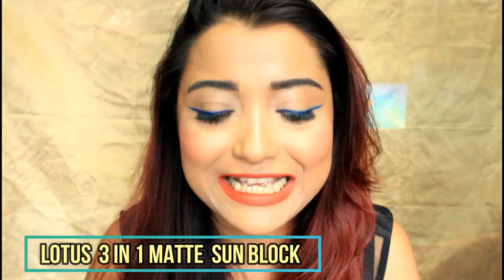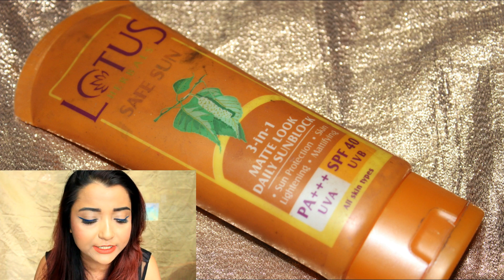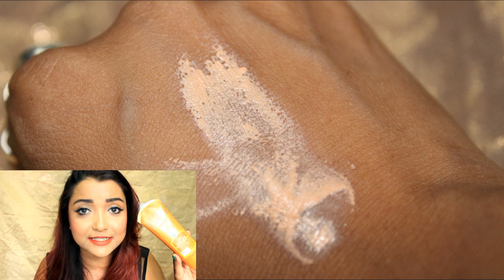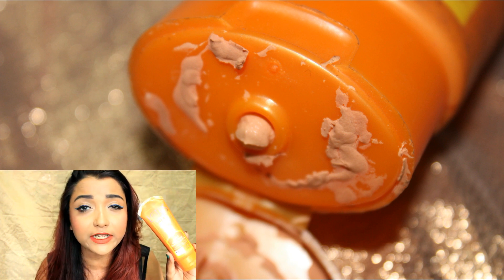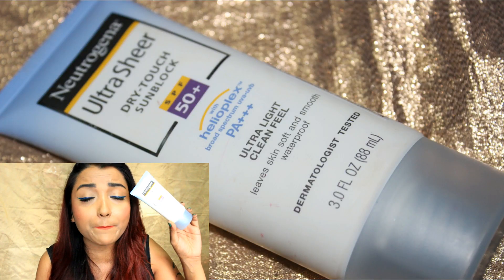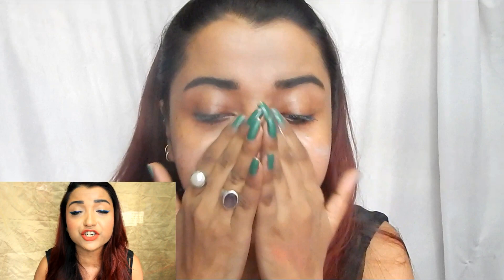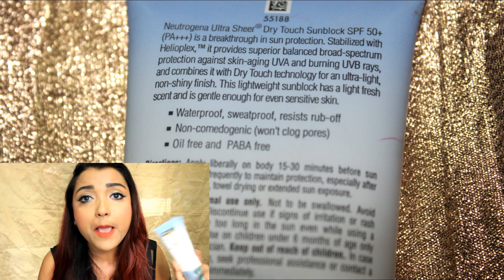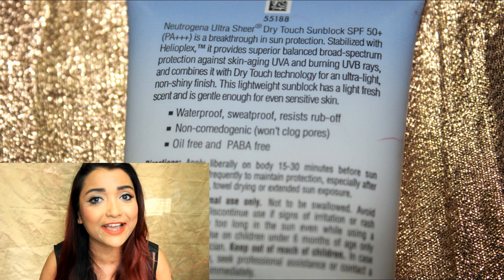Best Affordable Sunscreen Lotion in India| My Top Favourite 4 Sunscreen Under Rs 300 |Mini Review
Hi Everyone,

Today I will share a video for My Top 4 Sunscreen Under Rs 400 wid Mini Review.

Product:

Lotus Herbals Safe Sun 3-In-1 Matte Look Daily Sunblock SPF-40, 50g Rs 265
Neutrogena Ultra Sheer Dry Touch Sunblock SPF 50+, 30ml Rs 199

Nivea Sun Moisturising Lotion SPF 50 75ml Rs 270

VLCC Sweat Free SPF-40 Sun Block Lotion with Comfrey Plant Extract, 100g  Rs 243

Copyright:-
Everything you see on this video was created by me (Payel Deshmukhya/BeautyInfinite) unless otherwise stated.